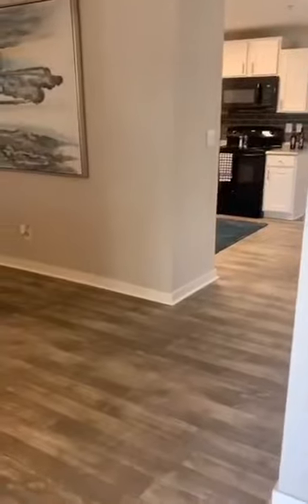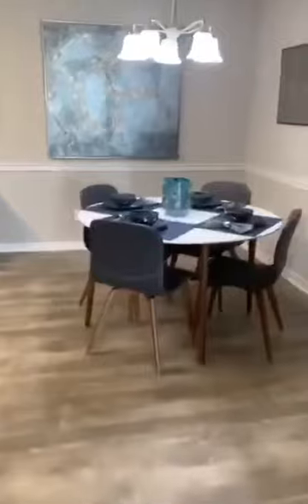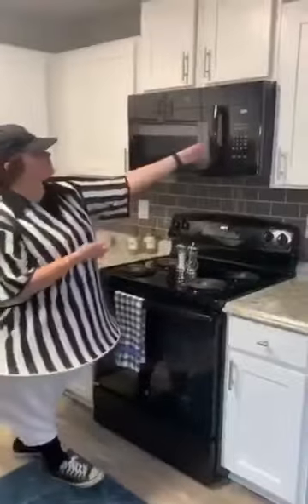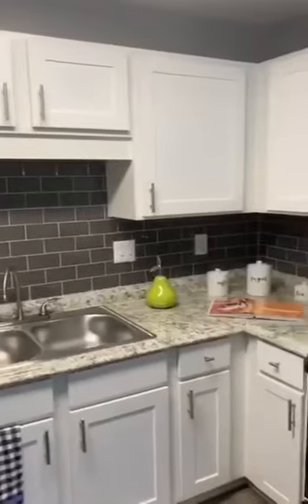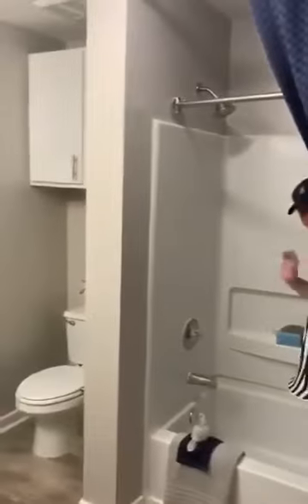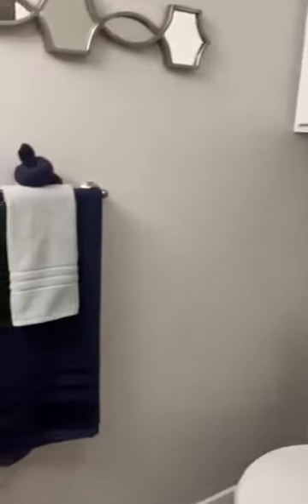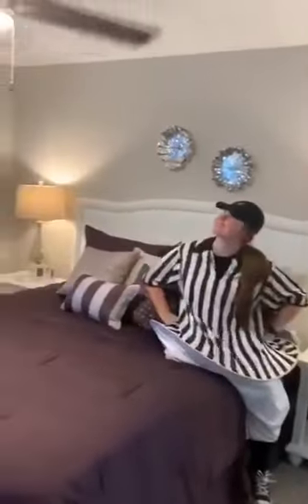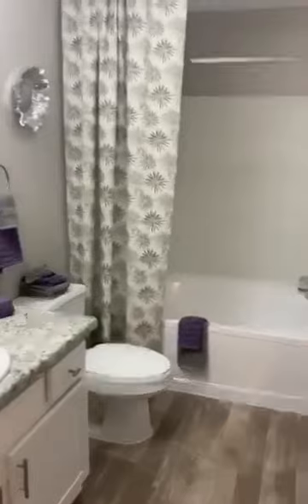Pelican Pointe Apartments